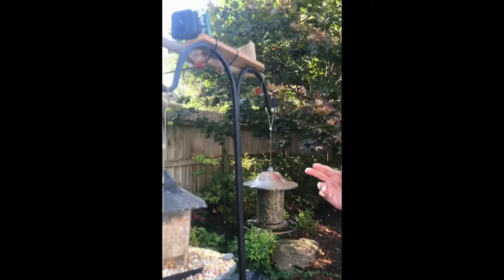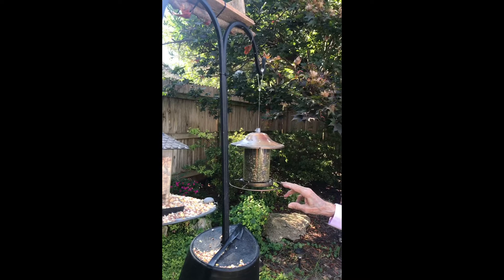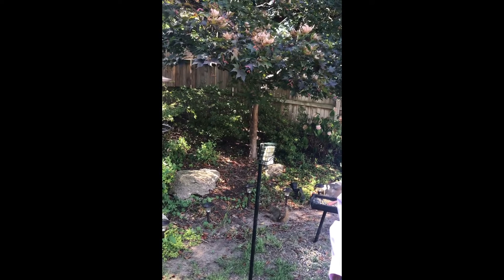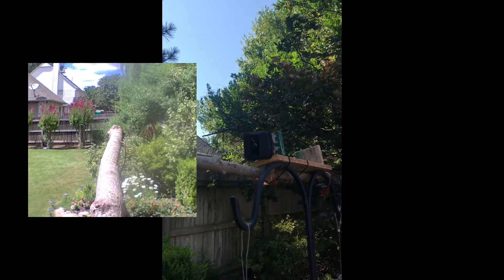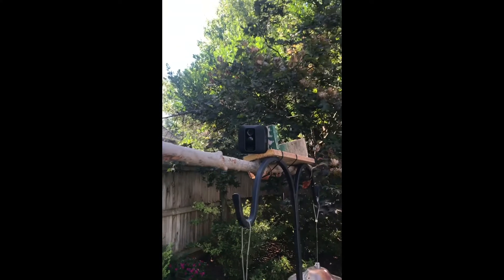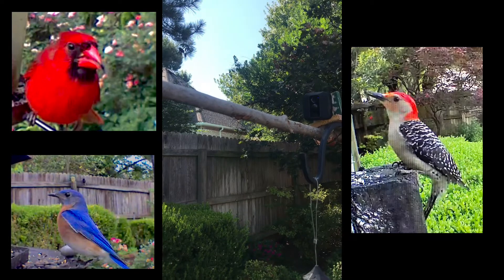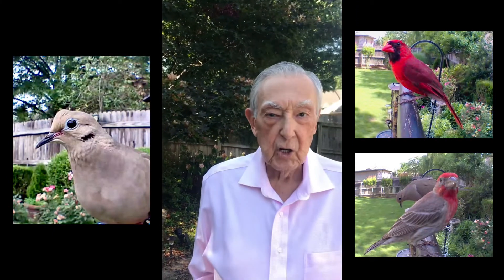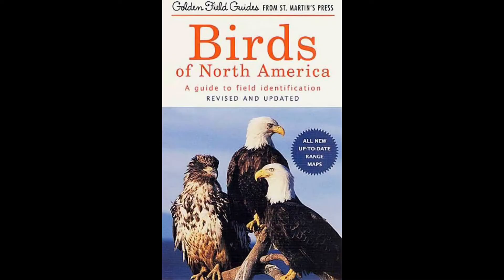Birdwatching and photos on my security camera - see my easy setup!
In this video we will be showing you a step by step tutorial on how to set up an easy security camera bird watching set up. We will add an amazon link to the items used in the near future.